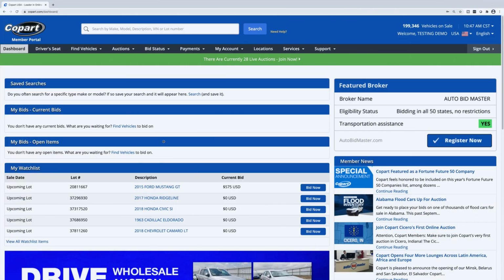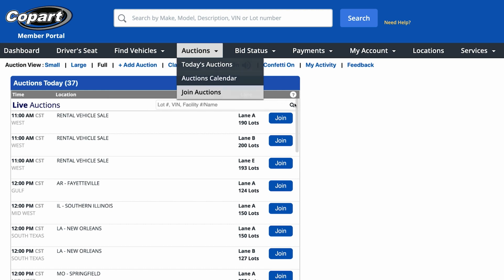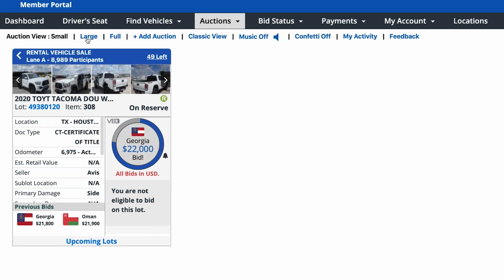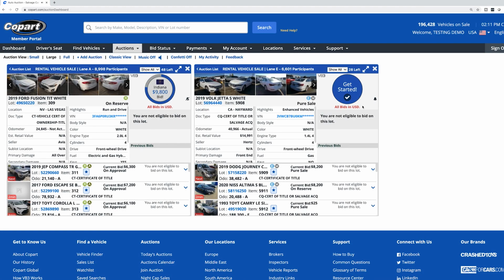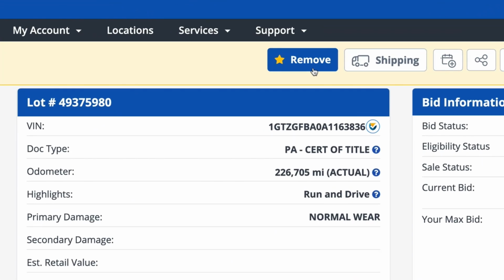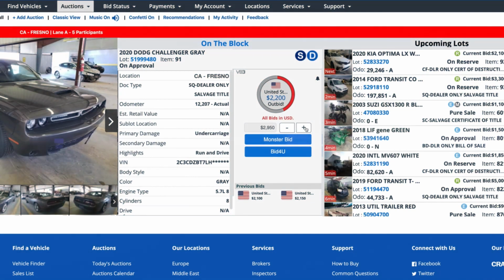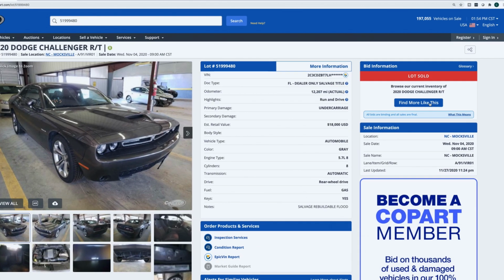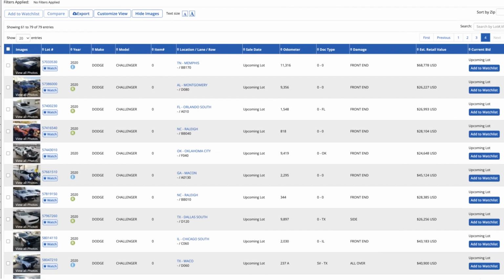Tutorial: How to Join a Car Auction | Copart Auto Auctions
The most exciting part of the Copart experience is joining one of our thousands of live online auctions. But not just anyone can join an auction—you’ll need to be a Member first. Guest Members can watch our auctions, but to bid, you must be a Basic or Premier Member.
The Auction Dashboard, located under the Auctions tab on Copart.com, shows you the auctions happening now, in real-time. Simply find the sale you want and click the “Join Auction” button to get started.
The Auction Dashboard gives you a variety of features to customize your buying experience:
• View your auctions in small, large or full view.
• Add auctions.
• Turn music on and off.
• And, review your auction activity.
Add vehicles to your Watchlist to easily identify your favorites as they approach the sale. You can bid on vehicles that are on the block or vehicles that are two or more spots away. Bid the next increment or place a Monster Bid! Don’t worry—if you’re outbid, you can increase your bid amount and try again! And if you don’t win a particular auction, you’ll most likely be able to find something similar in our selection of more than 175,000 vehicles available for sale daily. Good luck!